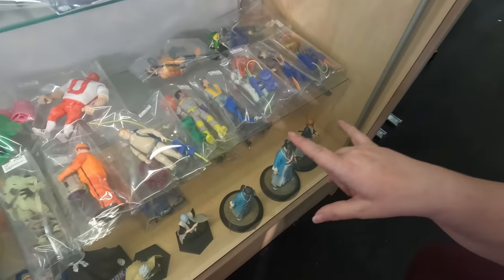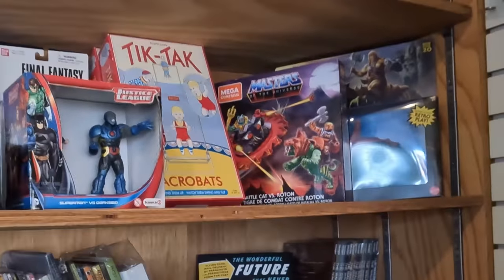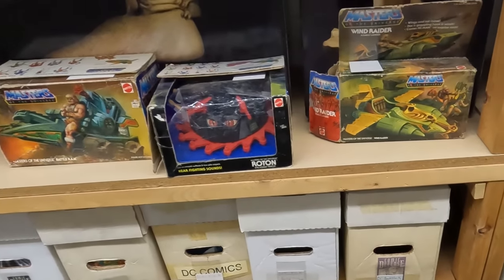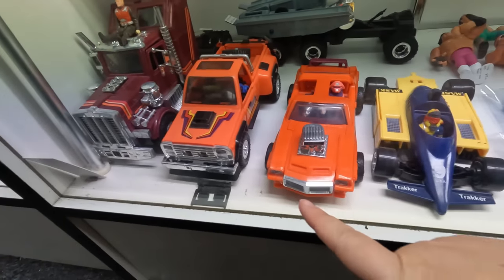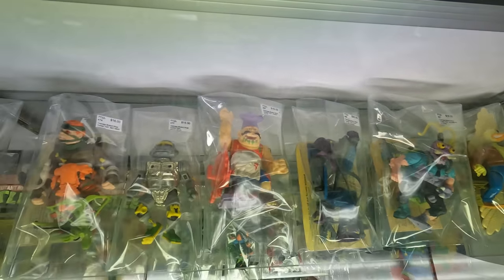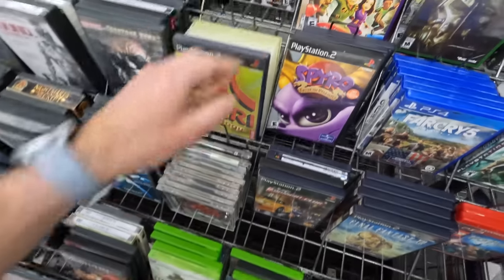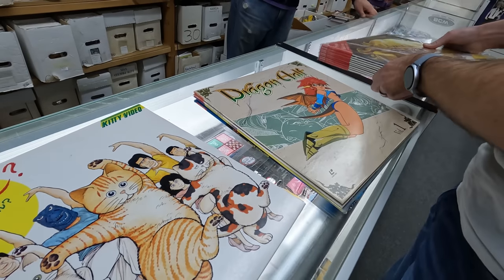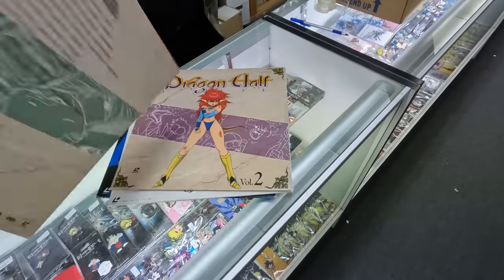He found his GRAIL at this RETRO PARADISE!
We found some WILD stuff at this Retro Paradise in Tucson, Arizona!

Here is what we have left to find for our 3DS collection!

Here is the link to our eBay store:

Original 2DS
Original 3ds
2DS XL
3DS XL/LL
New 3DS XL/LL
New 3DS (non XL)

GoPro Hero 10
Sony ZV-e10
Rode Wireless Mics
Rode Boom Mic

Intro and Outro theme song created by Ben Briggs:
Benbriggs.net